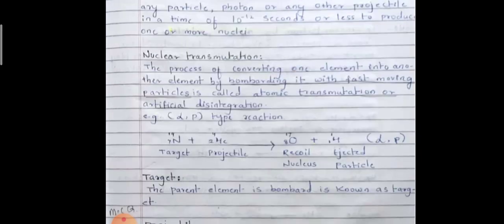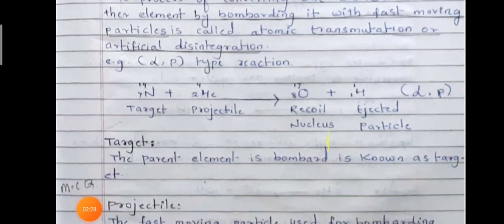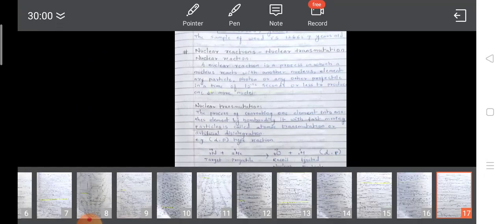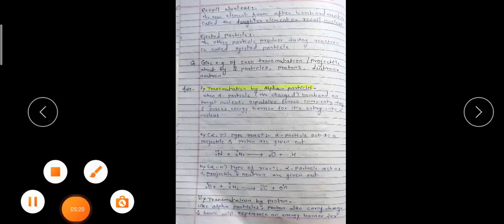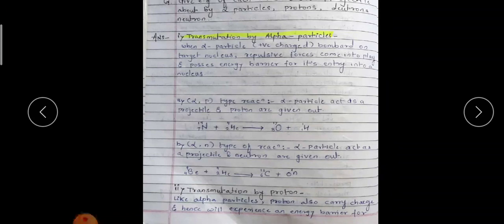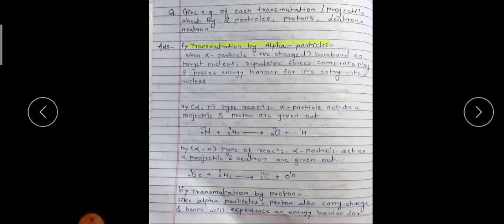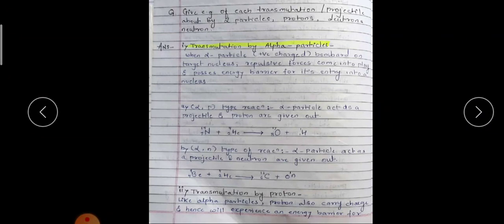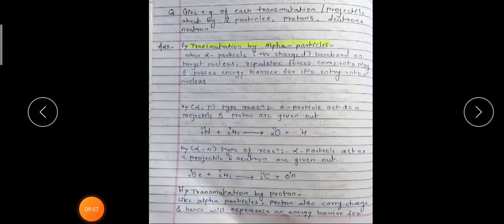T.Y. Physical chemistry Semester Fifth Unit-III Part-7